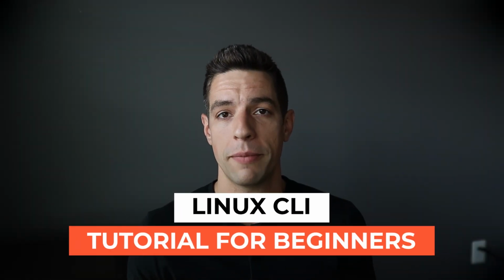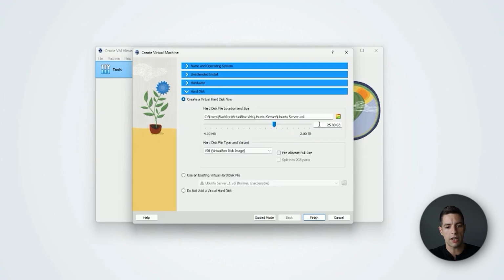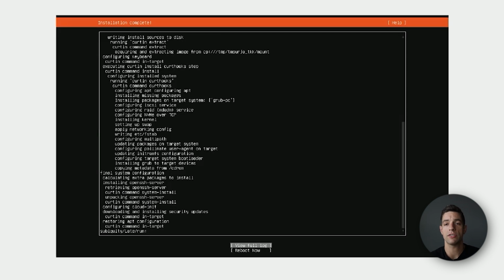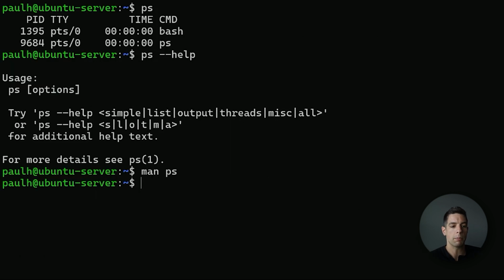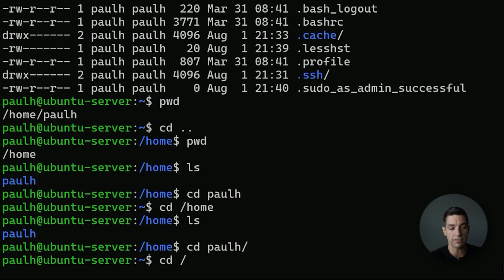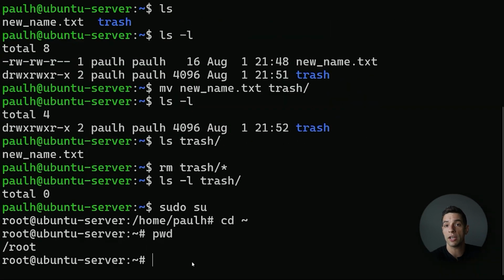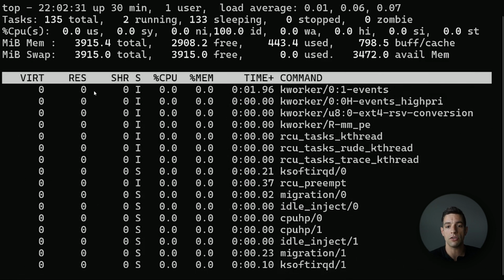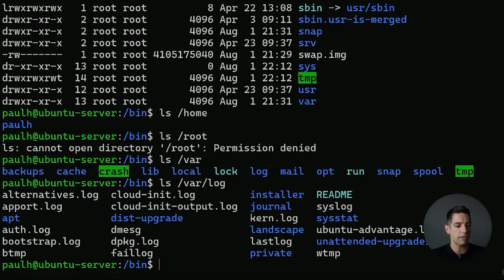Linux Command Line for Beginners (2024)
In this video, we'll cover the basics of the Linux Command Line Interface (CLI). Perfect for beginners, you'll learn essential commands and how to navigate the Linux environment.

Topics Covered:

- Setup a Linux lab on VirtualBox
- Introduction to Linux CLI
- Basic Commands (ls, cd, pwd, cp, mv, rm)
- File Management
- Permissions (chmod, chown)
- Text Editing with Nano
- Scripting Basics